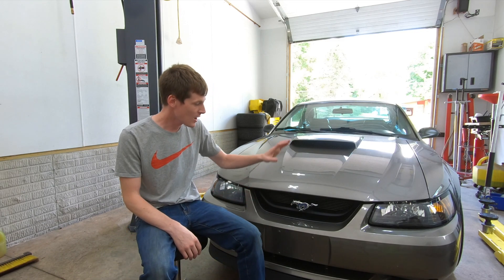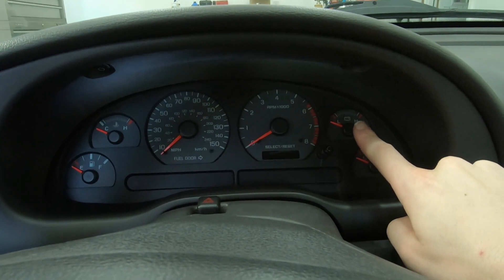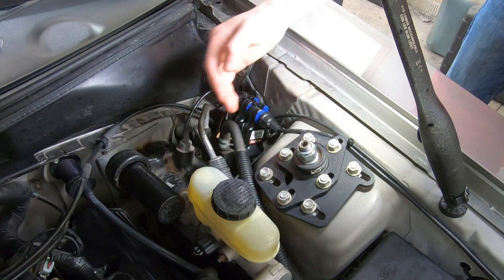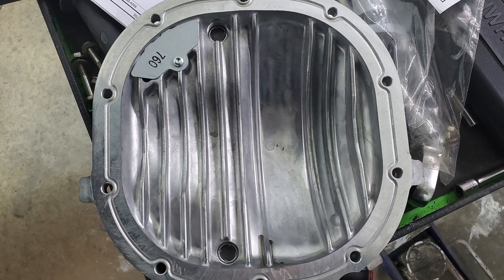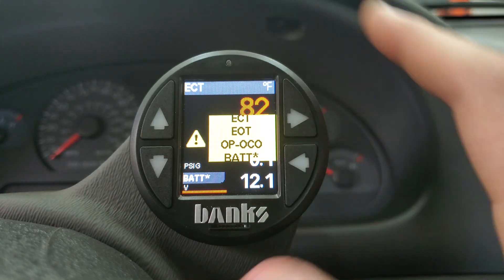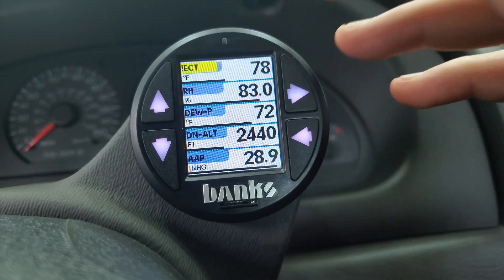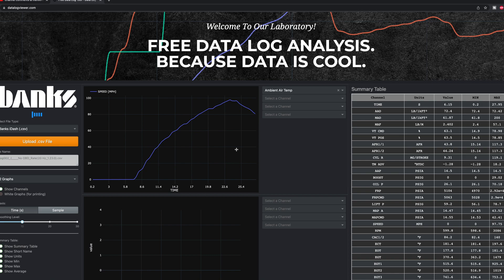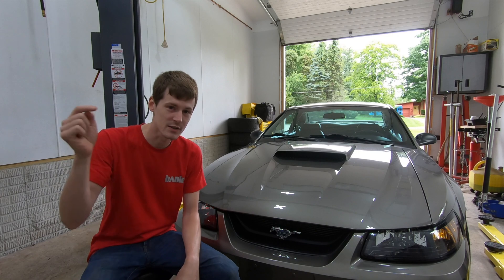This One Gauge Makes Every Other Gauge Obsolete! ( Banks Idash )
This One Gauge Makes Every Other Gauge Obsolete! Banks Idash. Today we are going to install a Banks Idash in my Ford Mustang. The factory gauges in this car are horribly inadequate for a performance application. This vehicle does not have any oil pressure or temperature information which is extremely important on a vehicle that is going to see track time. I installed two oil pressure gauges, two oil temperature gauges, an engine coolant temperature gauge, a transmission fluid temperature gauge, a differential fluid temperature gauge, and a full weather station with a Banks Air Mouse.

In this video we will go over how I got all this information on this little screen and how this gauge will even alert me if I have an issue.

00:00 Why I'm installing an Idash
1:48 Stock gauge setup in this Mustang
2:53 What is a Idash?
3:58 How do you make an Idash work on ANY application?
5:02 OIl pressure & Temperature sensors
6:08 Engine coolant temperature sensor
6:36 Transmission fluid temperature sensor
6:54 Differential fluid temperature sensor
7:39 Banks Air Mouse weather station
8:04 Sensor wiring
8:28 Gauge layouts
13:19 Datamonster capabilities
15:27 Final thoughts & outro